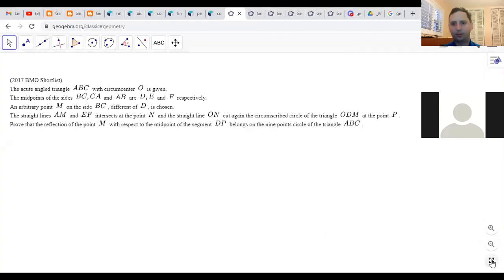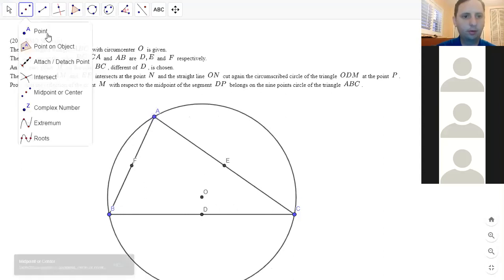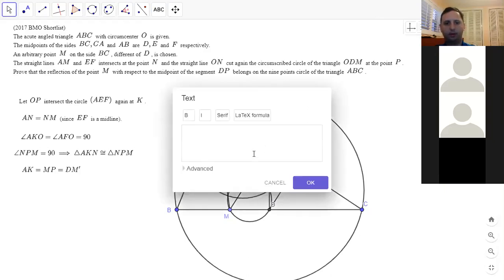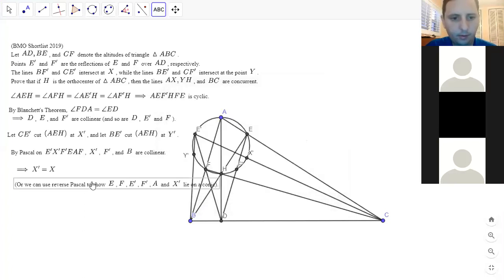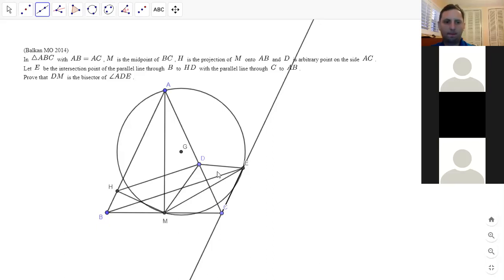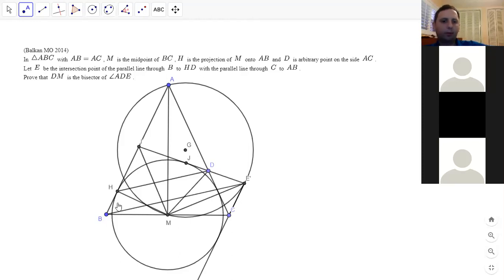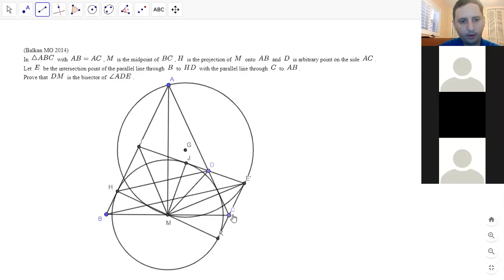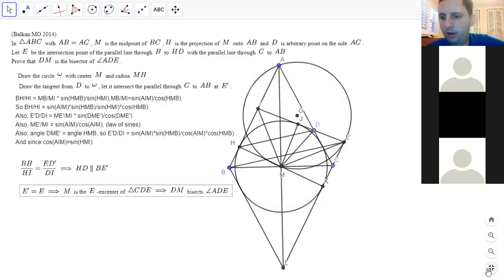LIVESTREAM GEO 66A: Isogonal Conjugates, A Nine Point Circle, and Trig!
In the first part of this session, we solved 4 problems from the Balkan Math Olympiad Shortlist, which I have done on the past few sessions. The first (involving isogonal conjugates) was the easiest, the second took a little longer, and the last one was the hardest.